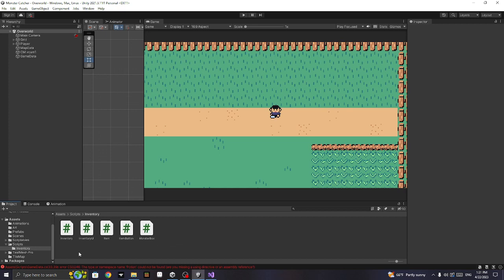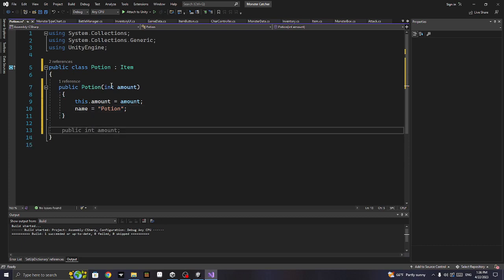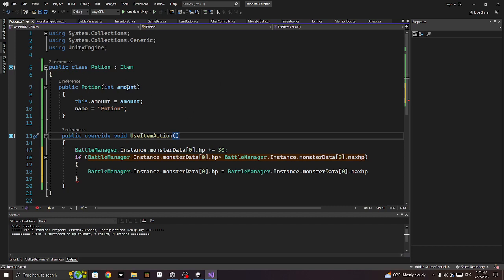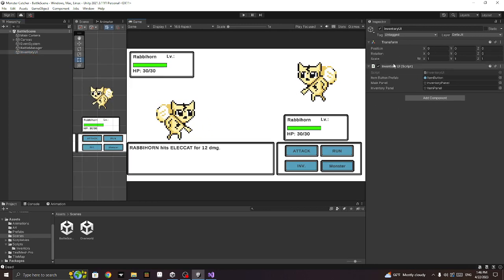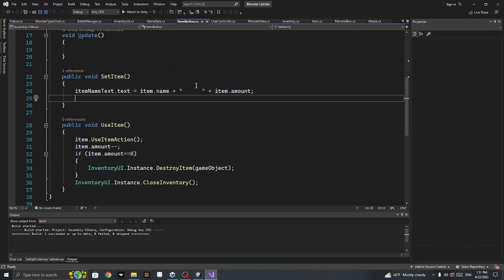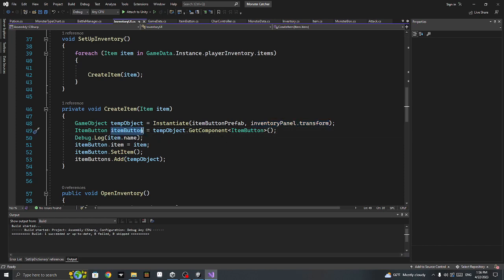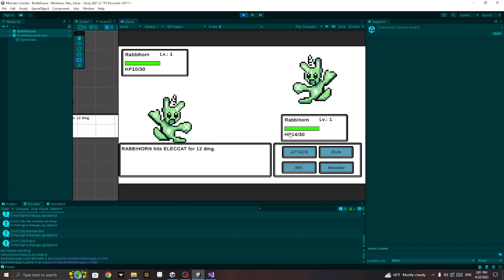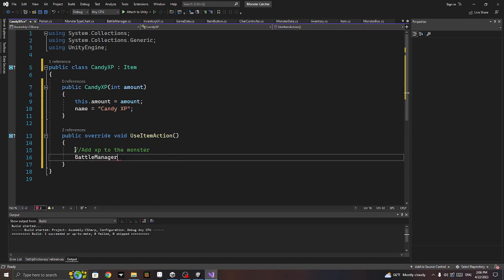Pokemonlike in Unity - Inventory!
Making Pokemonlike game elements in Unity.
This video focuses on making an inventory system.